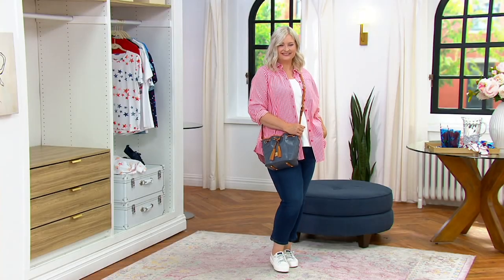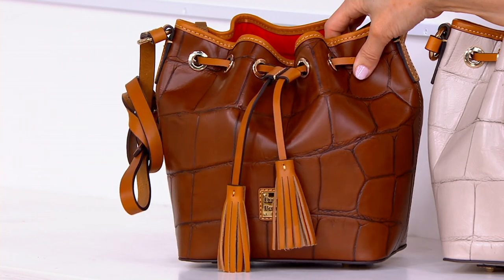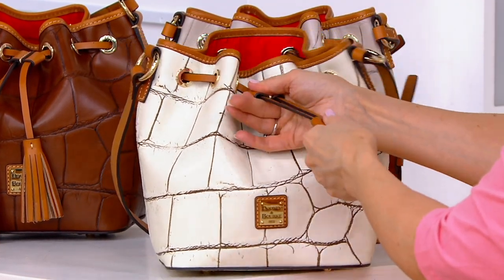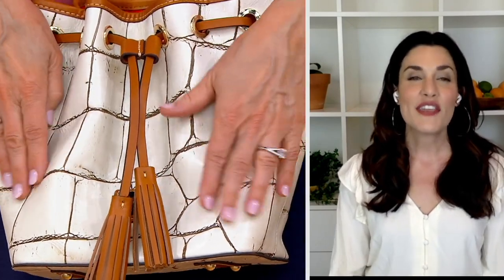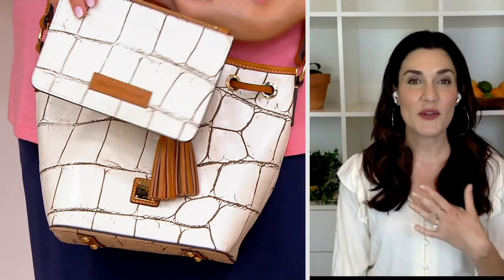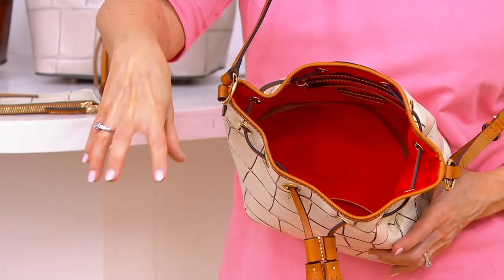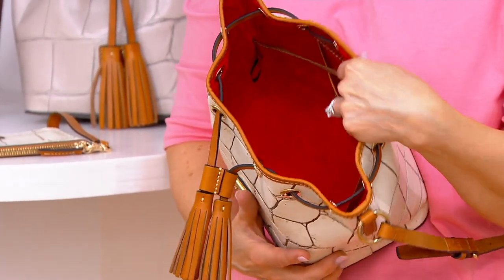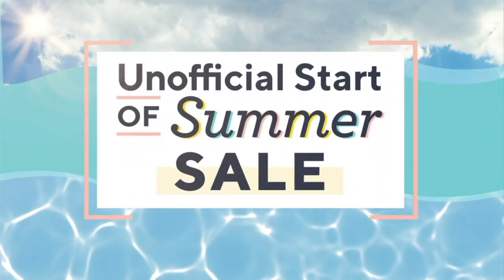Dooney & Bourke Denison Serena Crossbody with Pouch on QVC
Carry this leather crossbody from work to weekend and show off your sophisticated style. The matching pouch adds extra interior organization so your phone, keys, or favorite tube of lipstick won't get lost in the bottom of your bag. From Dooney & Bourke.